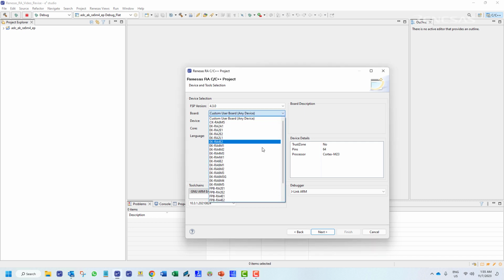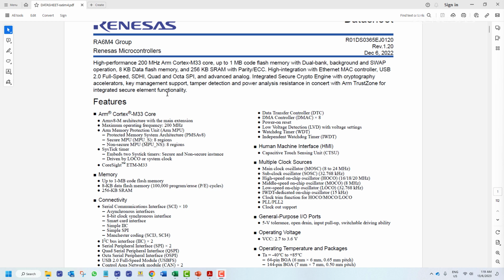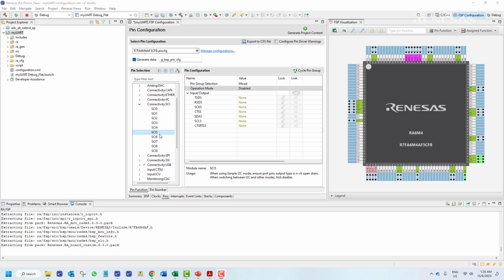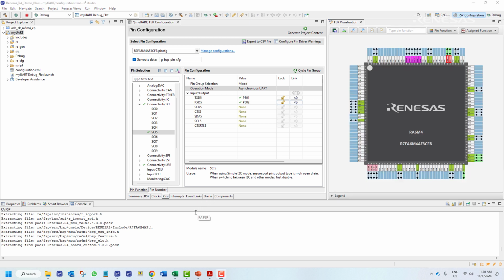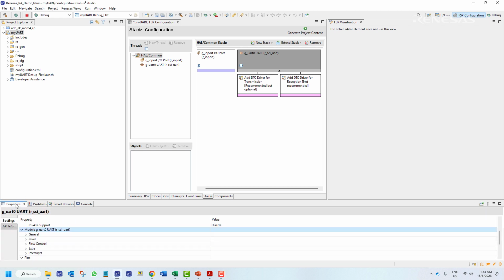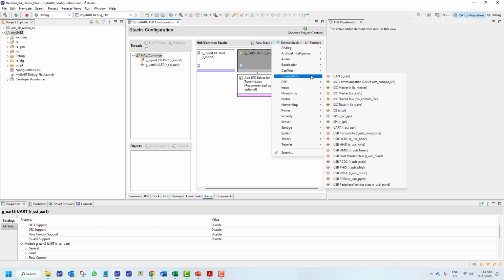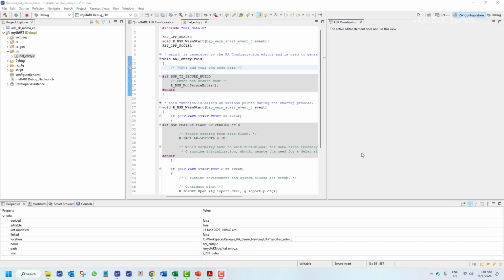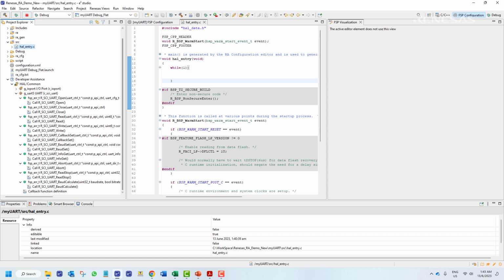How to Print on UART Using an EK-RA6M4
Learn how you can print on UART using an EK-RA6M4.